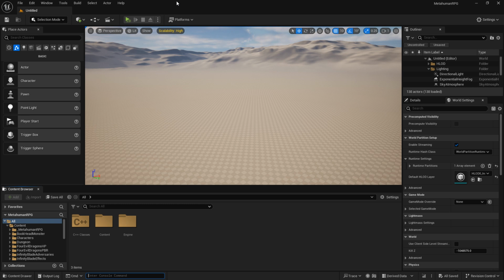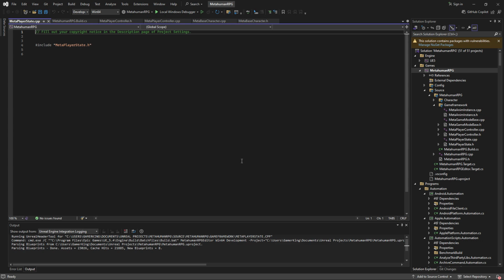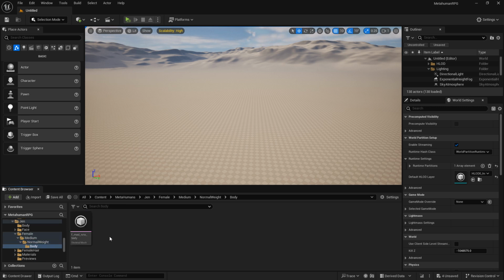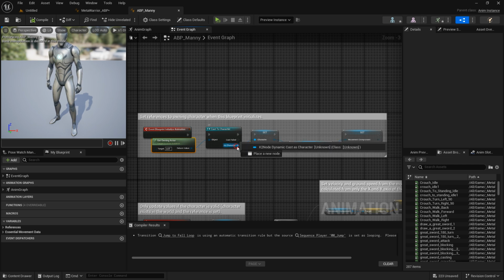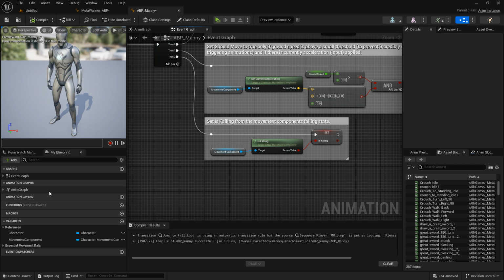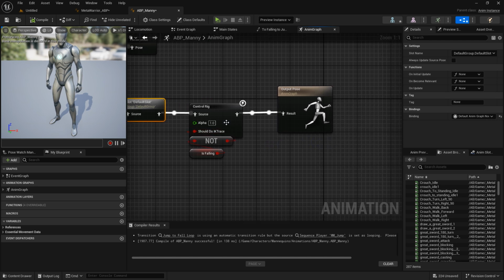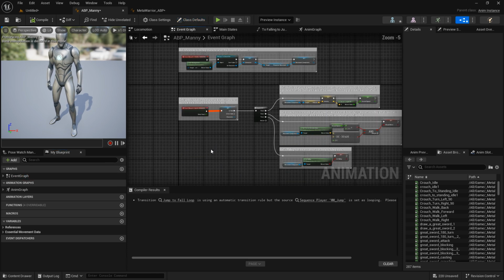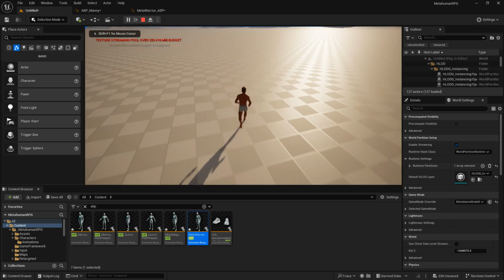Metahuman Multiplayer RPG Part 12 Animation Blueprint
In this video we learn how to setup our animation blueprint.